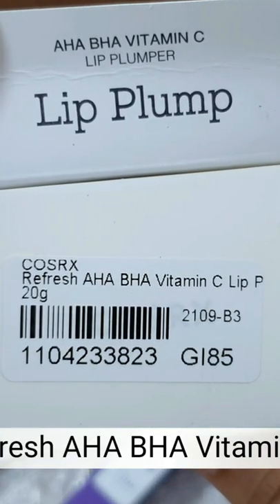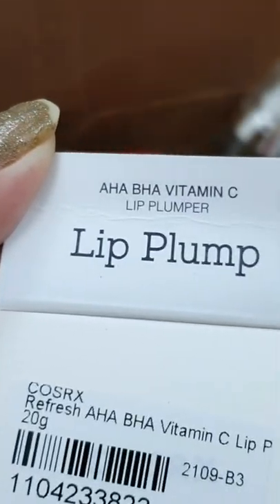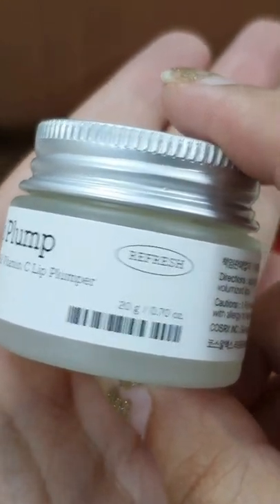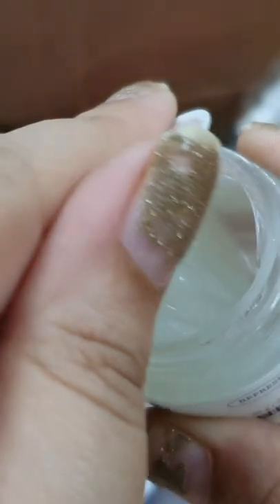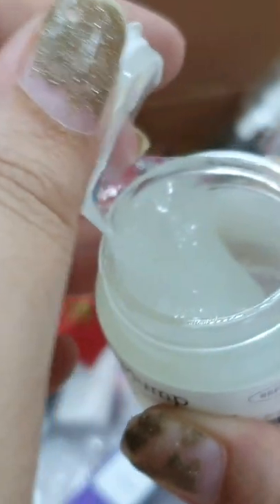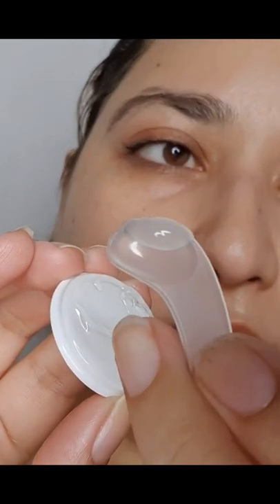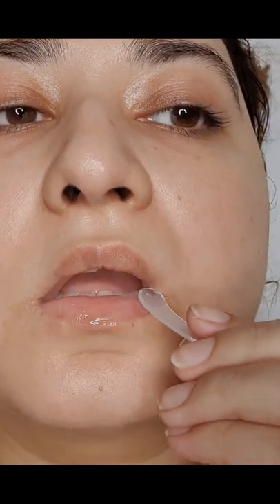Best Lip Plumper?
Elo Elo Lovelies! Today, I am reviewing ONE THING Artemisia Capillaris Extract Toner that is good for skin barrier & skin brightening. I will be sharing my first impressions & results after using it.

Tag me on Instagram when you try it! @lenehajunsu hashtag lenehajunsu
Also, don't forget to tag me on your Instagram stories while you watch my video. So, I can give you a shoutout. ❤️

Time Stamps:
Quote: 00:00
Intro: 00:04
Giveaway Announcement: 00:23
Review: 00:35
Before: 1:54
After: 3:22
Final Verdict: 4:15
Outro: 4:51

What I'll review in this video:

- Lip Type
- How To Use This Product for BEST EFFECT
- Smell/Fragrance
- Key Ingredients
- Effect on dry lips & dead skin

COSRX Refresh AHA BHA Vitamin C Lip Plumper
Quantity: 20g
Price: $20

컬렉션

Claims:
in a lightweight gel-cream form that melts on lips for easy application, this lip plumper volumizes, smooths and hydrates dry and chapped lips. It’s formulated with AHA and BHA to exfoliate, as well as Volufiline and Vitamin C to restore lip health and vitality.

Benefits:
An energizing, multi-tasking lip plumper that visibly volumizes, smooths and hydrates your lips.
Contains AHA and BHA that gently exfoliate to eliminate chapped, flaky lips, while Volufiline and Vitamin C bring lips to their ultimate state of health and vitality.
These components work together to plump your lips and make them look healthier than ever.
Use daily, whenever and wherever. Simply apply this volumizing lip plumper day and night, whenever needed, to create a smooth yet firm canvas for other lip products.
The gel-cream texture enables you to easily scoop and apply with your fingertips.
This lightweight lip plumper uses your body temperature to softly melt on your lips for an effortless, smooth application that turns dry lips hydrated and dewy.
Also volumizes to leave your lips looking fuller and plumper.

How to use:
Apply a proper amount onto lips.
Depending on the state of your lips, the plumping effect can cause a slight tingling sensation, which is common for lip plumping products (caused by vanillyl butyl ether).

Tips:
You can control the amount of product for the desired results.

My Skin & Lip Type: Dry and Sensitive

Beauty Bible:
Asian Skincare, haircare products testing, comparison, & reviews. Mostly focused on KBeauty & JBeauty.

KPOP Makeup and Kpop Nail Art:
Kpop MV's and Korean Celebs inspired nail art & makeup tutorials.

GHOST STORIES:
True ghost stories & real paranormal experiences.

Luxury Designer Hauls:
Designer stuff comparison with inspired items available to protect people from scams.💰

Gemstones & Crystals:
Everything related to gemstones & crystals.

Other Sections:
Other videos include Nail Art Monday, KPOP Reactions, Kpop Album Unboxing, & KPOP Lyrics Pranks are section we upload about it seldom. K-BEAUTY News, ASMR, Travel videos, Perfumes, Being Obese, & Streets of Pakistan are sections that are under test or experiment.

Blogs:
Lee dong wook lips
cosrx 코스알엑스 전소미